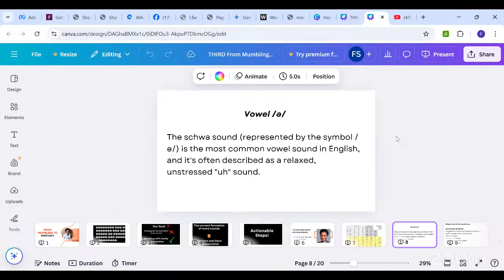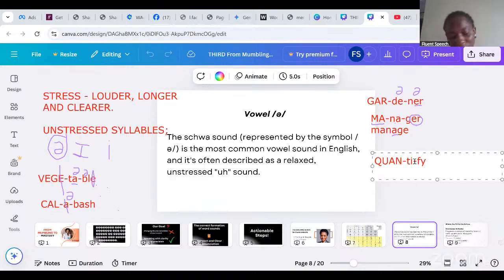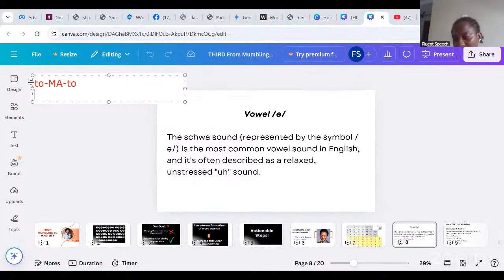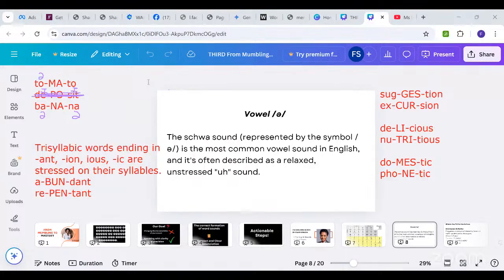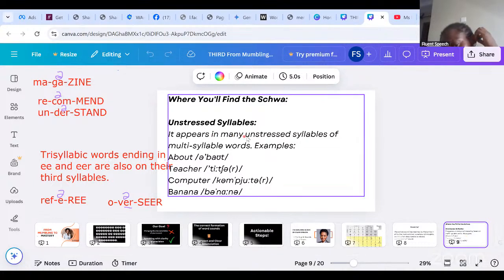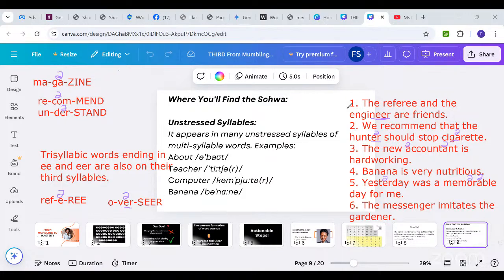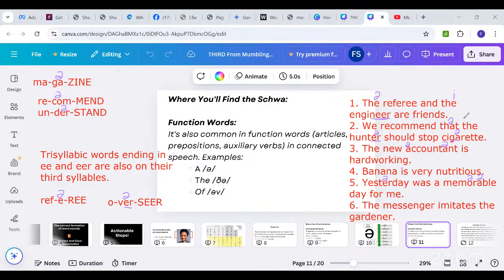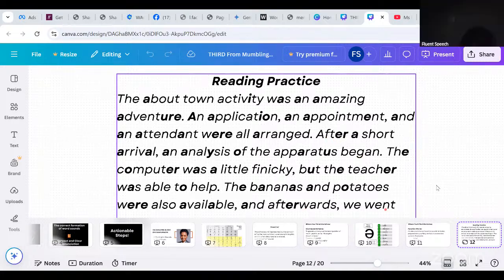Ms Madesola and Mary's Session